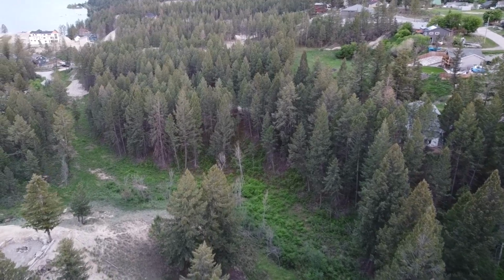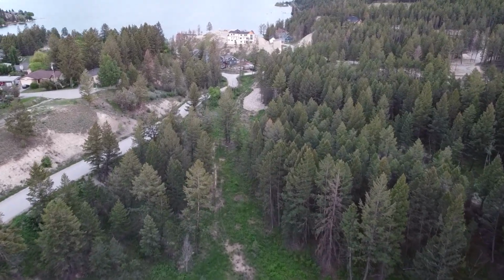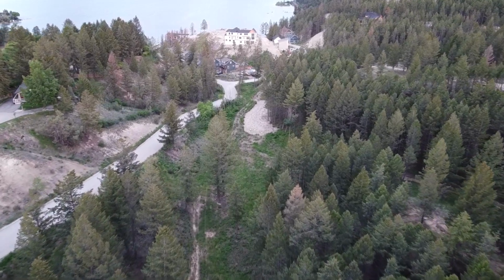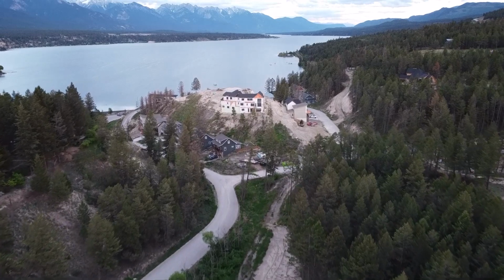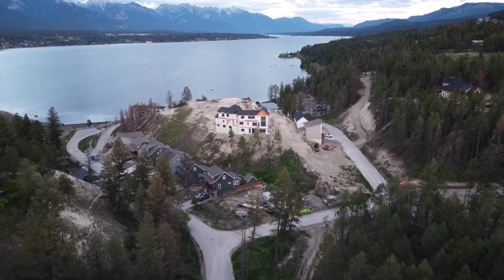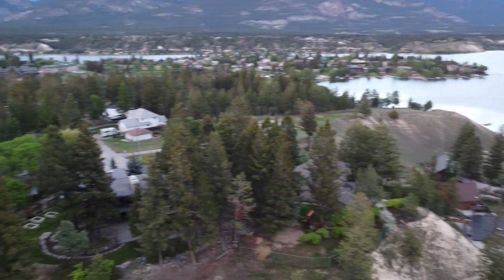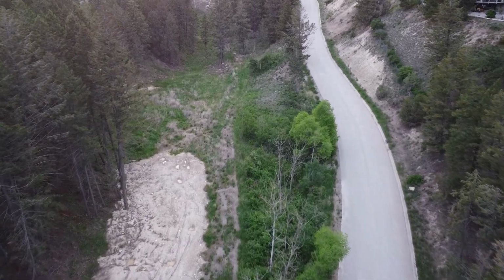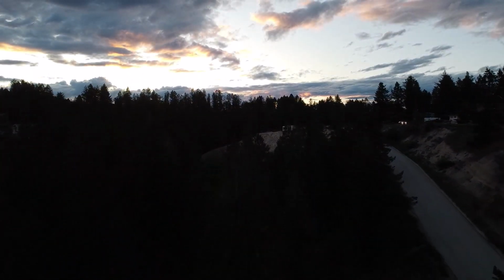Invermere Property for Sale and Uncover Your Dream Home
Welcome to the Team Rice channel.  Showing the new Invermere Property for Sale.  Watch the end of the video to see the wild animal, did you see it?

Discover an extraordinary 5.98-acre parcel in the heart of Invermere, nestled beside the prestigious Taynton Bay Estates and Lakeside at Taynton Bay developments. This remarkable acreage is fully serviced by the District of Invermere, R3 zoned, and brimming with endless possibilities for your visionary ideas. Unleash your creativity by exploring options such as subdivision to create your very own community or embarking on development projects within the existing zoning. The strategic location of this property, just a short walk away from the private beach, ensures unrivaled desirability and attention. As a bonus, this rare offering includes 1 boat moorage, registered on title, providing further value and convenience. Don't miss out on this exceptional opportunity to seize your slice of paradise. Reach out today to secure a comprehensive package detailing this unique and promising venture.

00:00 Introduction
00:52 View of Taynton Bay
01:19 West view of the lot